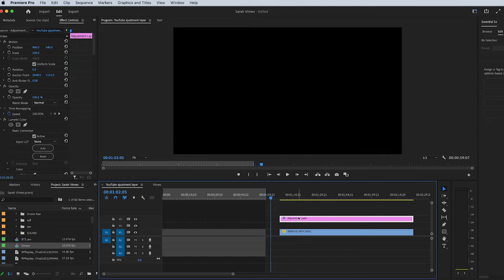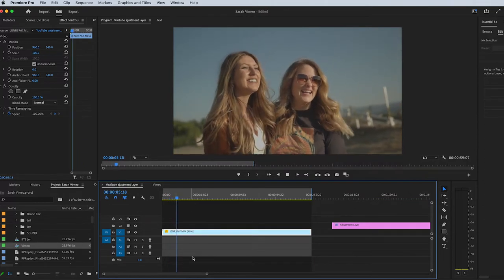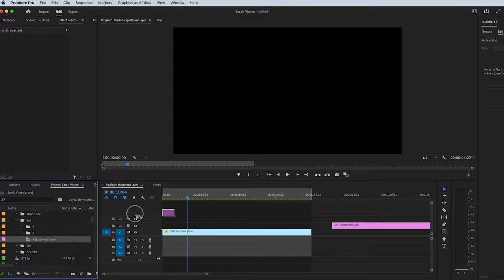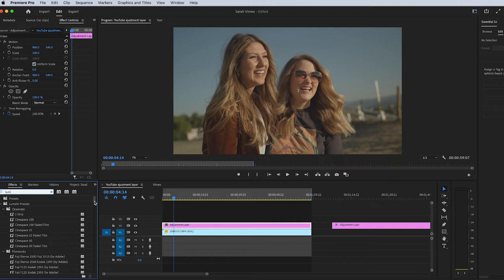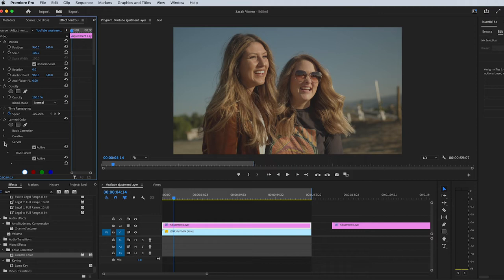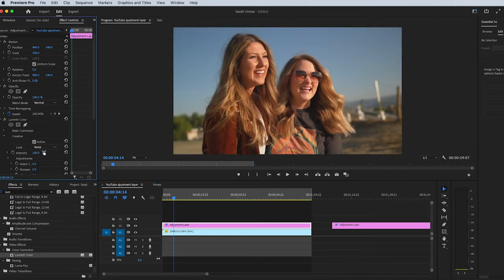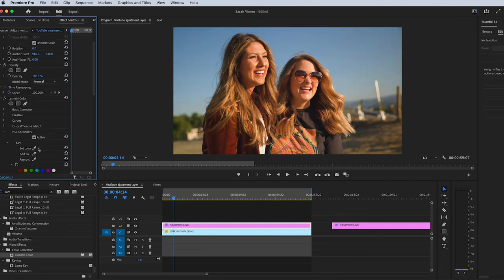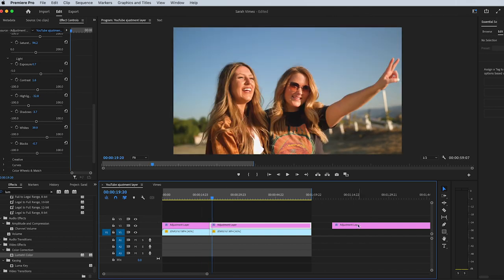Edit YOUR Video EP 1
Some of my fav things

Canon EOS R6

Fav lens 35mm 1.8

This one too 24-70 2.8

Battery pack

SD card

Variable ND Filter